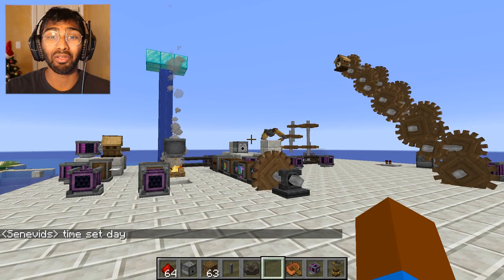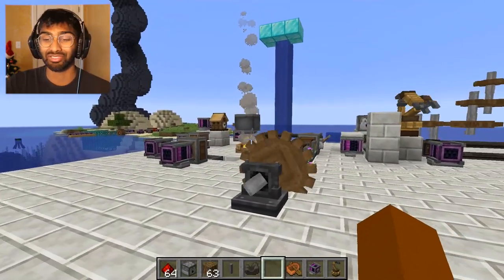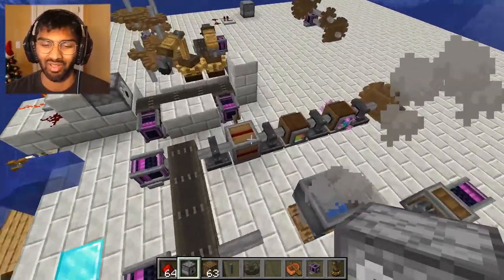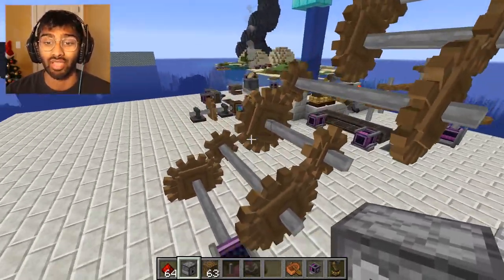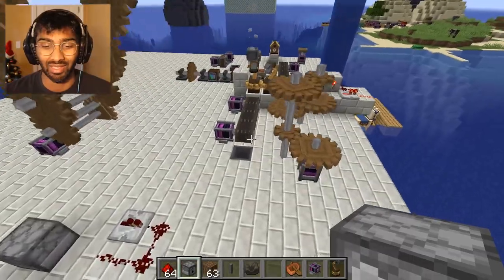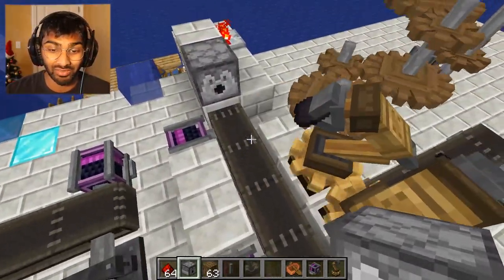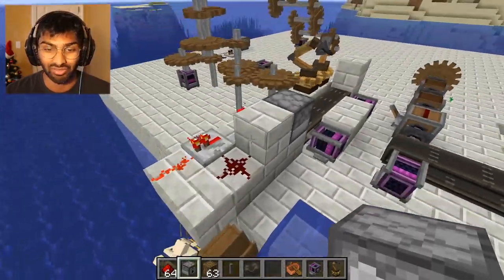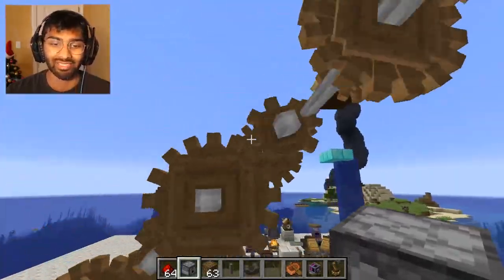Lightspeed Gears In Minecraft CREATE mod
This minecraft create mod update is awesome!!

I love the feedback and criticism! Now go have an OUTSTANDING day!